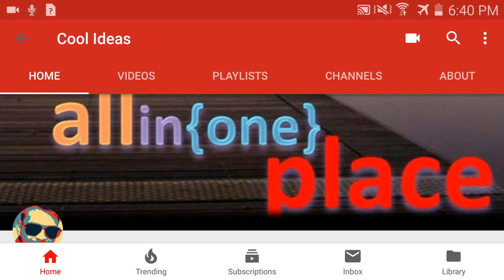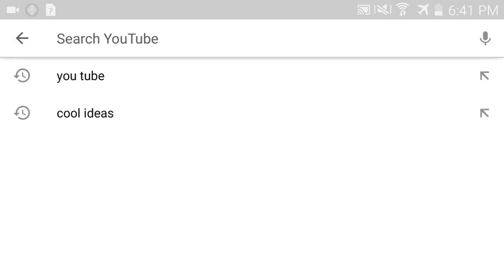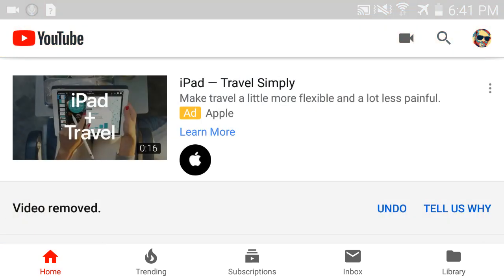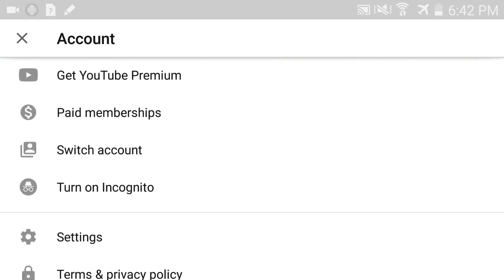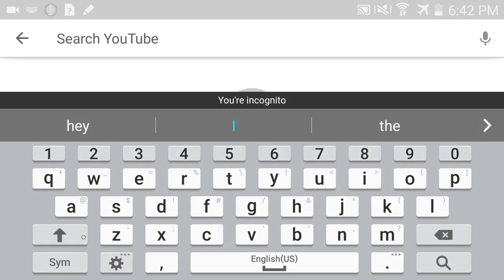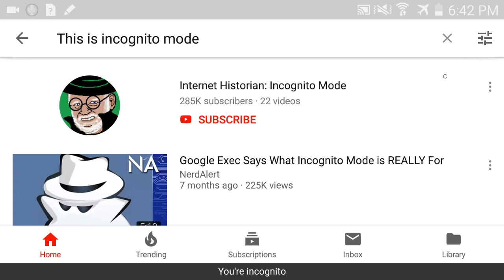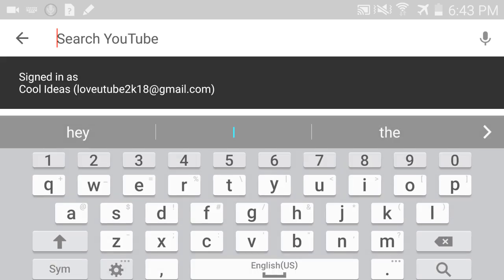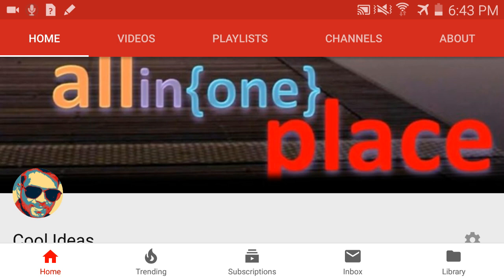YouTube Incognito Mode is rolling out on Android || Hide Browsing History || New Feature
This video is all about how to use Incognito mode in youtube app.

Most of the apps are building in features that give the user greater control over what is tracked and stored by the app.

Incognito Mode or Private Browsing used to hide online activity from being tracked. Also, this feature disables the watch and search history on the application.

Incognito Mode is now rolling out widely for all Android users on the official app version 13.25.56.